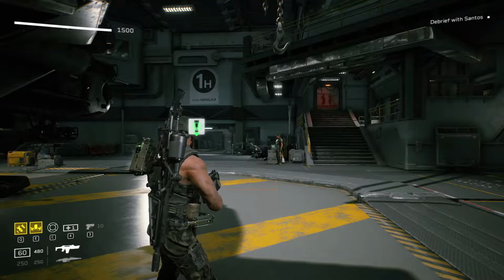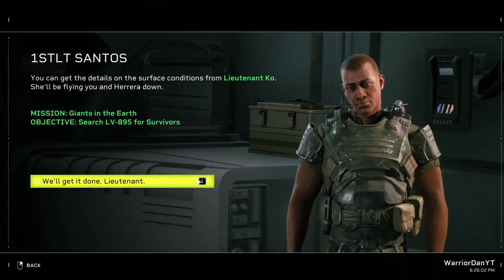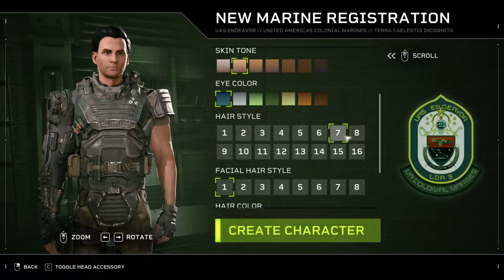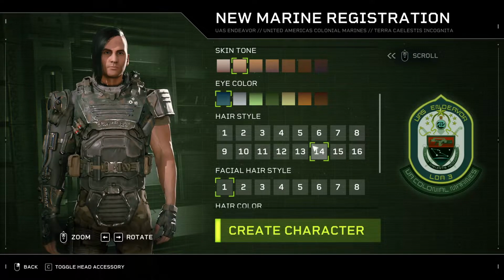Is Alien Fireteam Elite Worth Buying? [Alien Fireteam Elite review]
In this newest review video, we take a look at Alien Fireteam Elite, the new coop Alien multiplayer game from Cold Iron Studios. If you're looking for more information on this newest Aliens game, you've come to the right Alien Fireteam Elite review video.

►Want to talk to me directly?
►What do you think of what's discussed in this video?
I do read all comments and usually respond fairly quickly!

Thanks for taking the time to check out this video, and making it to the bottom of this description here! For your trouble, here, have an adorable animal!